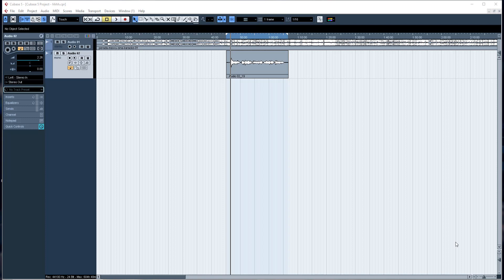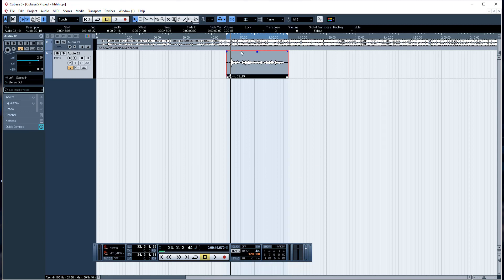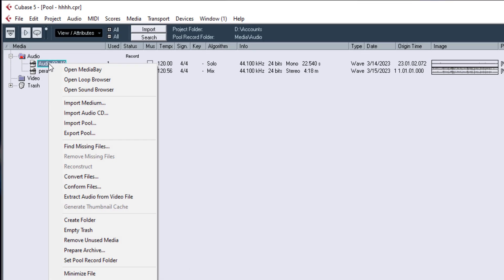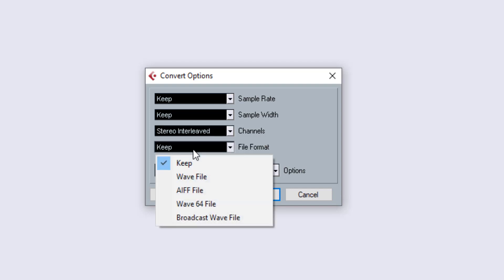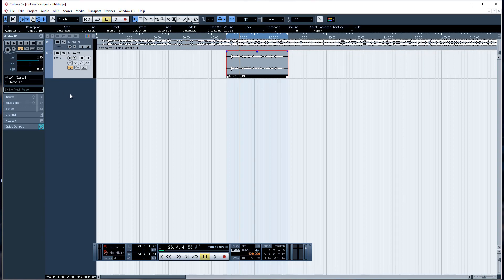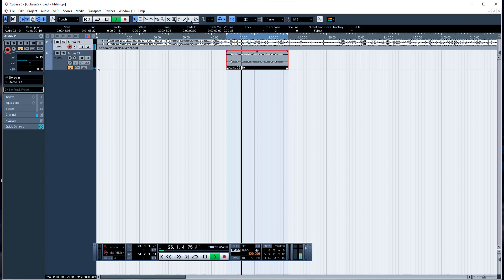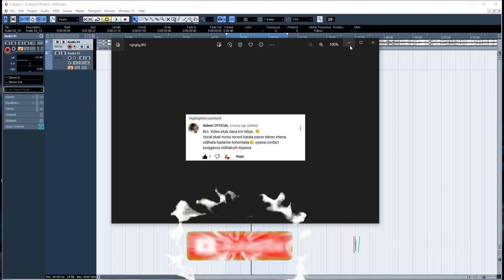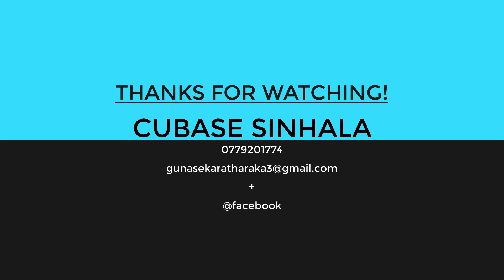Cubase 5 Mono to Stereo - Cubase Sinhala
Cubase 5 Mono to Stereo
Cubase Sinhala
Learn with Cubase sinhala